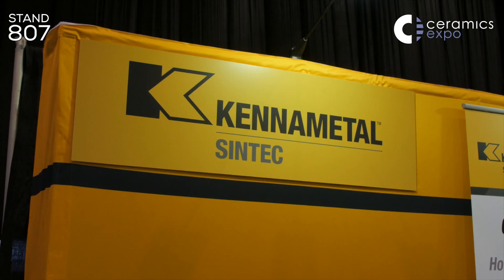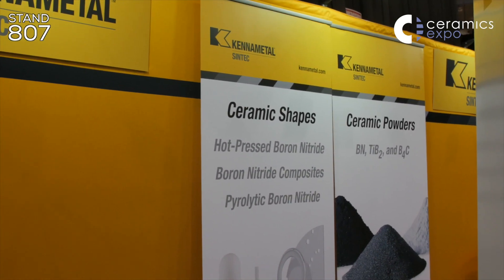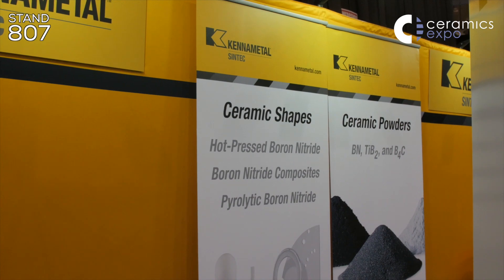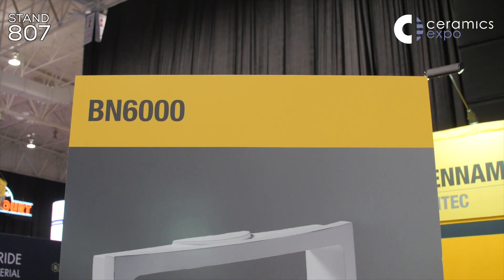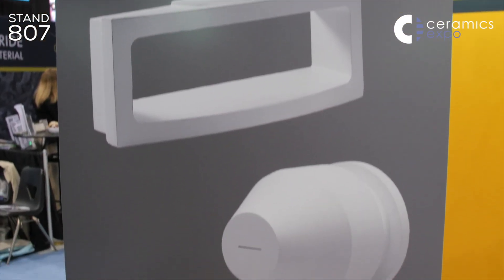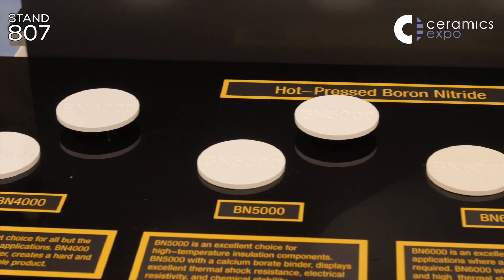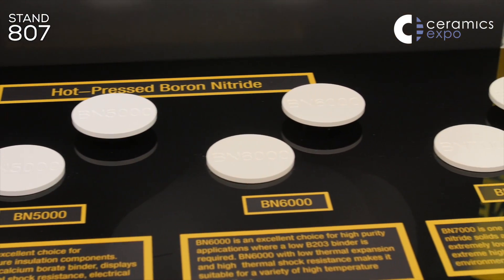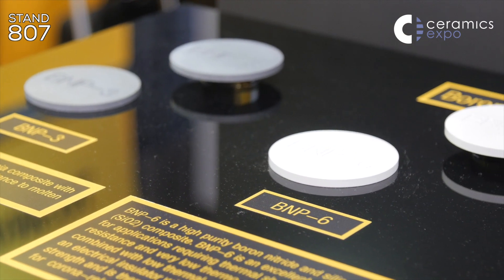Kennametal talks to EXPO TV at Ceramics Expo 2019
EXPO TV spoke to Chris Decker, Sales Manager at Kennametal about the BN6000, a high-purity, hot-pressed boron nitride material that they are introducing into the market as well as BNP6 boron nitride silica composite used for satellite thrusters.